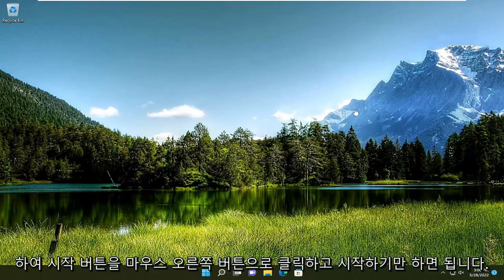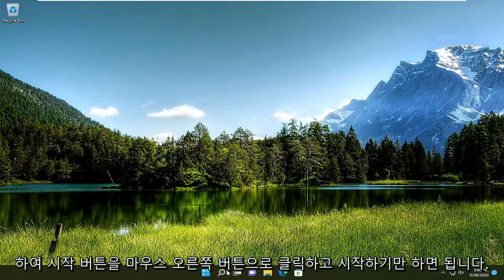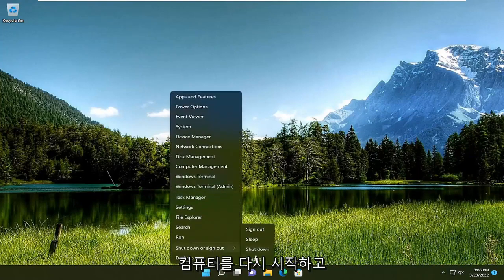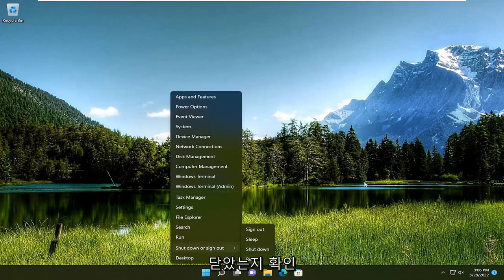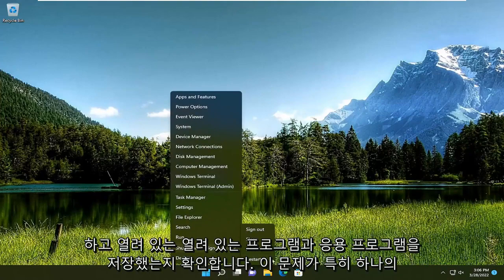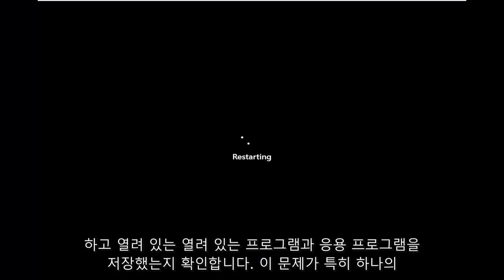Windows 11/10에서 파일 또는 폴더를 복사 할 때 지정되지 않은 오류 해결하기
예기치 않은 오류로 인해 파일을 이동하지 못하는 경우 - 복사 및 붙여넣기 오류 FIX

예기치 않은 오류로 인해 파일을 복사할 수 없습니다. 이 오류가 계속 발생하면 오류 코드를 사용하여 이 문제에 대한 도움말을 검색할 수 있습니다.

오류 0x80004005: 지정되지 않은 오류

일부 Windows 11 및 Windows 10 사용자는 이동식 미디어 장치에서 컴퓨터로 일부 파일을 전송하려고 할 때 발생하는 문제에 대해 불평하고 있습니다. 이 사용자에 따르면 전송 프로세스가 중간에 중단되고 "예기치 않은 오류로 인해 파일을 이동할 수 없습니다"라는 오류 메시지가 표시됩니다. 비슷한 종류의 문제에 직면한 경우 이러한 수정 사항을 시도하면 문제가 즉시 해결됩니다.

이 자습서에서 다루는 문제:
예기치 않은 오류로 인해 폴더를 이동할 수 없습니다.
예기치 않은 오류로 인해 파일을 이동할 수 없습니다.
예기치 않은 오류로 인해 Windows 10 파일을 이동하지 못하고 있습니다.
예기치 않은 오류를 수정하는 방법은 파일 이동을 방해합니다.

Windows 10 문제 해결에 대해 작성된 책이 있습니다. 그러나 신경이 쓰이는 경험으로 사용할 수 있는 드물고 특이한 오류가 있습니다.

의도적으로 파일을 OneDrive 디렉터리에 복사할 때 예기치 않은 오류로 인해 파일을 복사할 수 없다는 메시지가 표시될 수 있습니다. 오류 코드 0x8007016A, 0x80070570, 0x80004005, 0x80070570, 0x80070057 및 0x80070780과 같이 이 오류와 관련된 다양한 오류 코드가 있습니다. 이 오류의 주요 원인은 Microsoft 계정 등록에 간섭이 있어 이 차단을 유발한다는 사실입니다. 대부분의 경우 동일한 컴퓨터에서 동일한 Microsoft 계정이 OneDrive에 대해 두 번 등록되는 것이 관찰됩니다. 이 자습서에서는 이 오류를 해결하는 방법을 확인하겠습니다.

이러한 오류 중 하나는 동일한 결과와 함께 다양한 변형으로 나타납니다. 무언가가 Windows 시스템 환경에서 파일을 복사하지 못하게 합니다.

이 문제를 해결하기 위해 몇 가지 솔루션을 사용했습니다. 따라서 Windows 10에서 파일이나 폴더를 복사하여 붙여넣을 수 없는 경우 목록을 통해 점진적으로 진행해야 합니다.